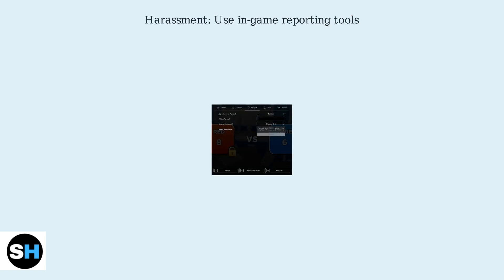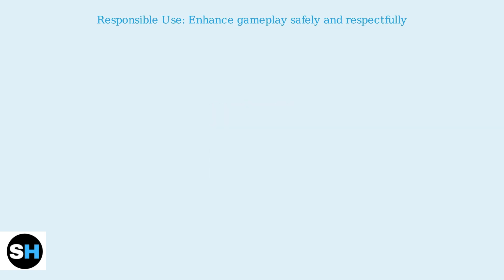How To Enable Voice Chat In Roblox On Xbox – Mic Permissions & Age-Verify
Unlock the full potential of your Roblox gaming experience on Xbox by learning how to enable voice chat! In this comprehensive tutorial, we guide you through the essential steps to activate mic permissions and complete the age verification process. Whether you're looking to communicate with friends or strategize with teammates, this video covers everything you need to know to get started.